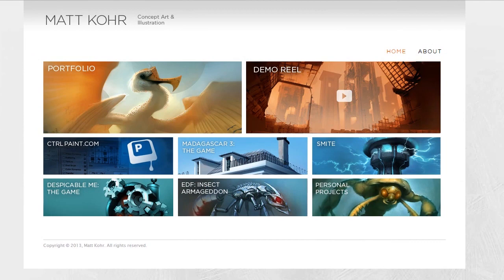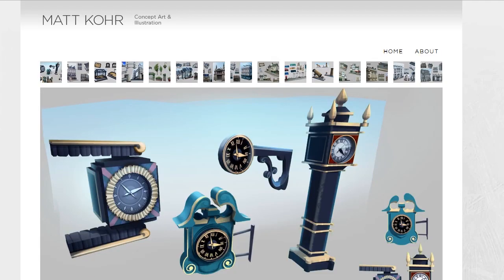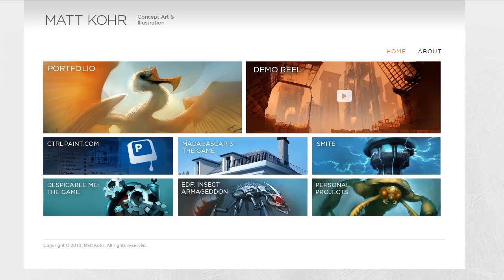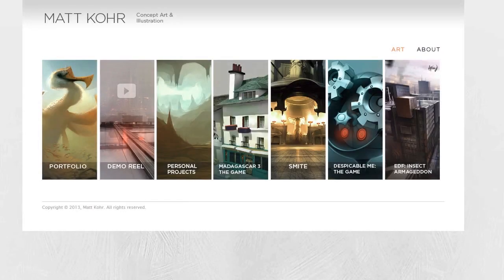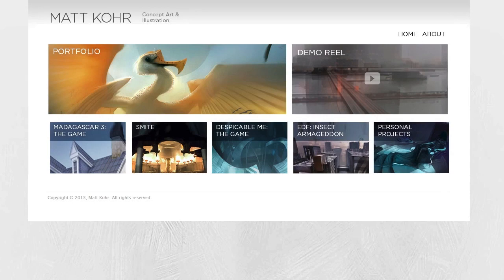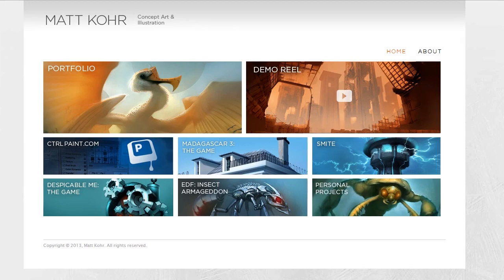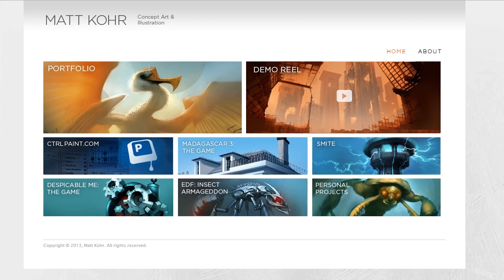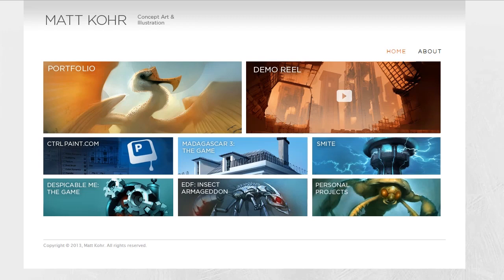Principles of Design: Visual Hierarchy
Like a well structured essay, website layout, or blueprint - visual hierarchy can be a key to successful images.